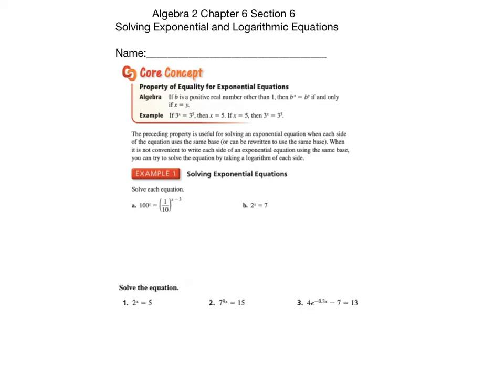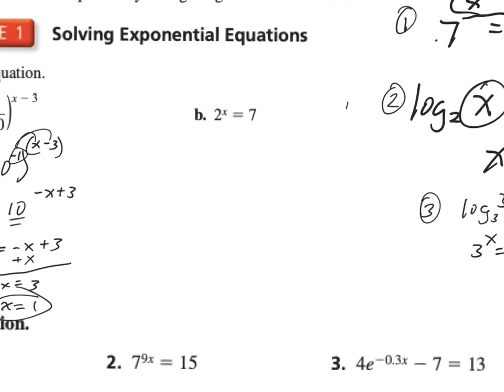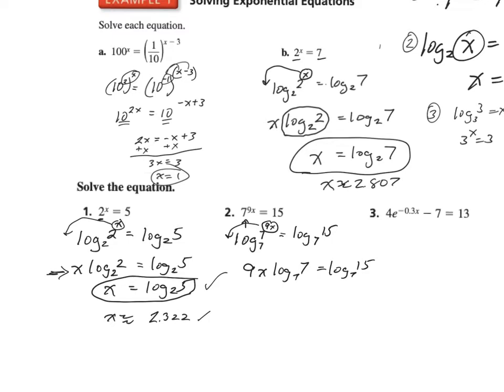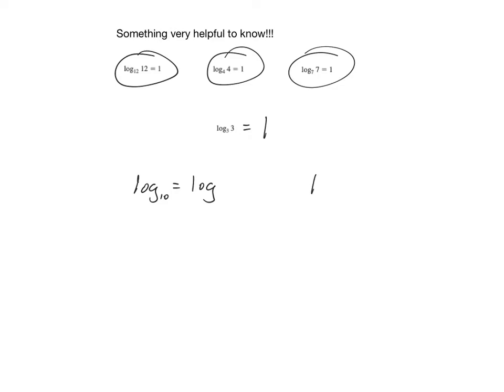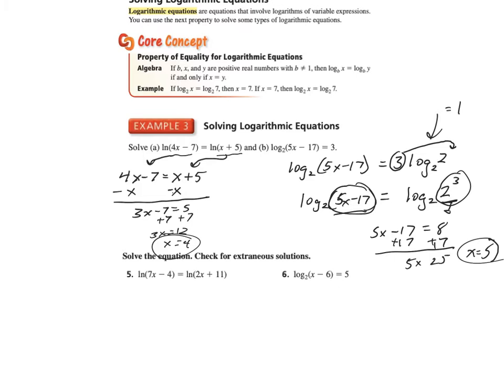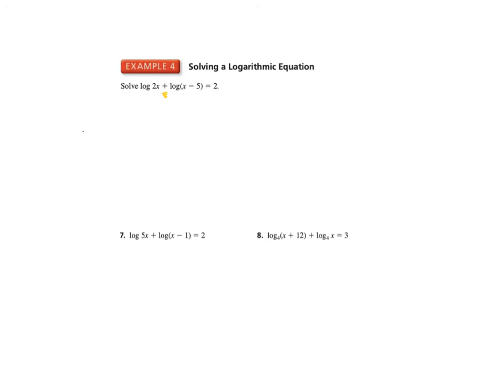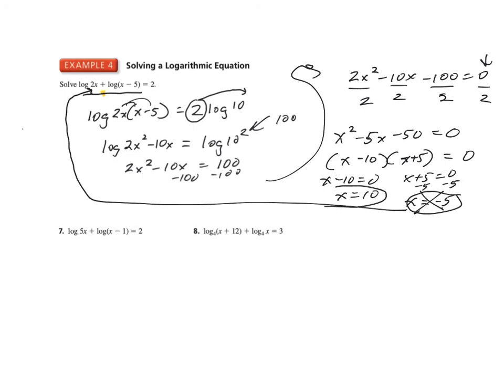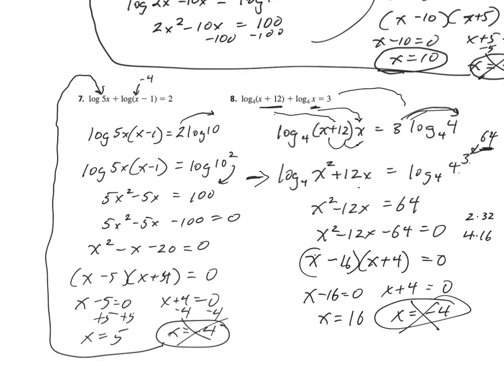Alg 2 Sec 6.6 Video Class